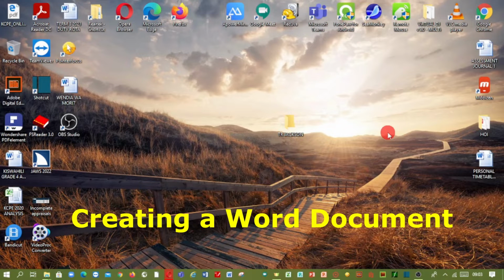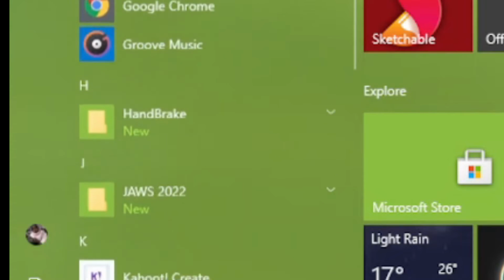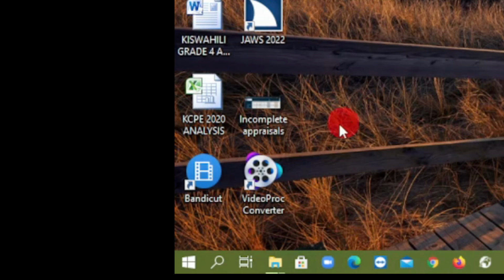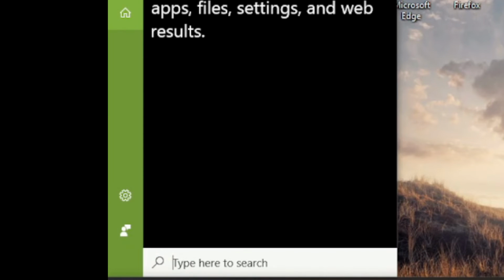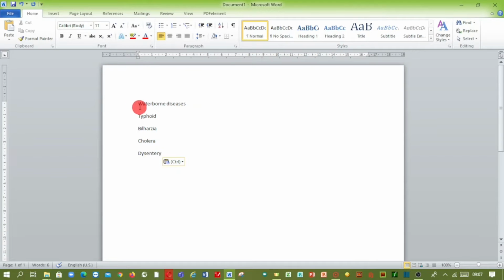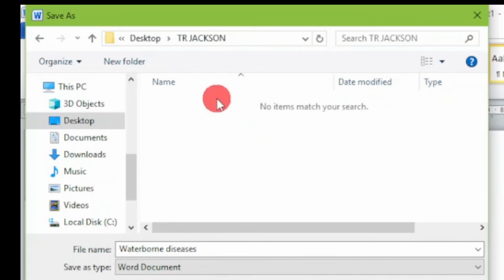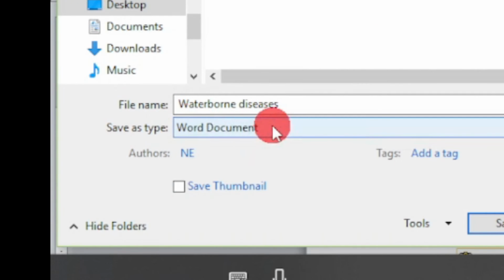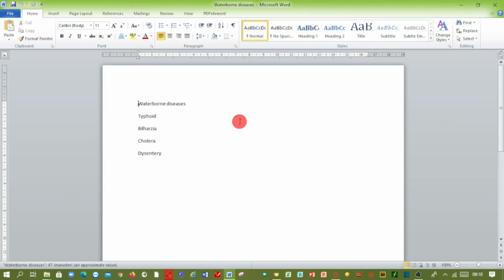Creating a Word Document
This is a lesson in Grade 5 Science and Technology in the Strand 'Computing Devices', Sub-strand 'Handling data-word processing. In this video, I have demonstrated an easy way to access MS Word and start editing your new word document and even how to save it. I will be glad to read your comments. Thank you.